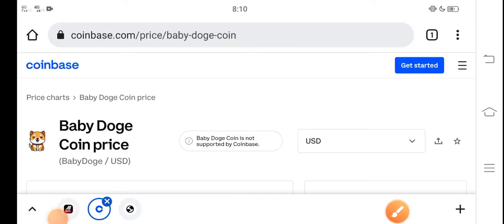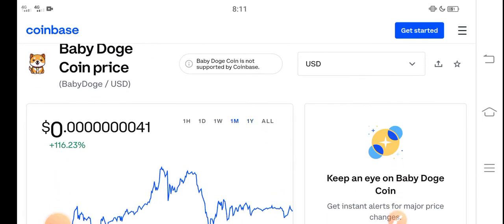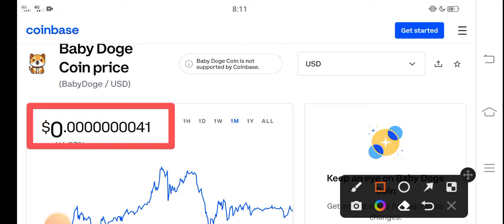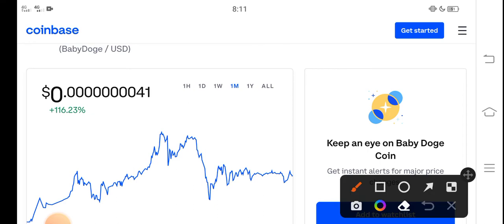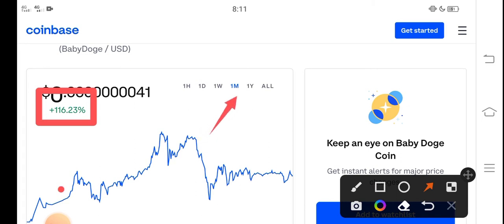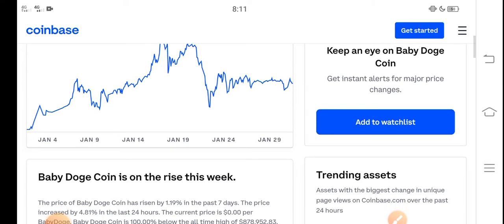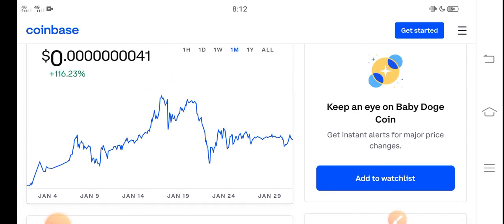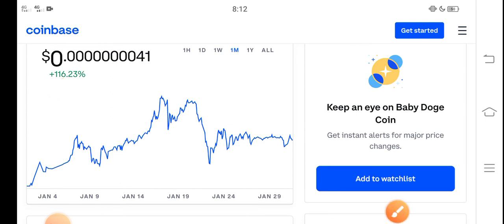Baby Dogecoin BIG EVENT HOLDERS || Baby doge Price Prediction! Baby doge Today News